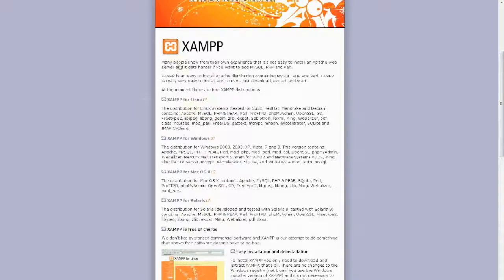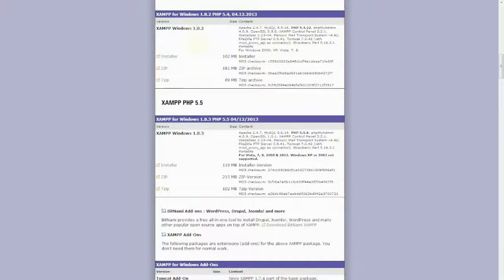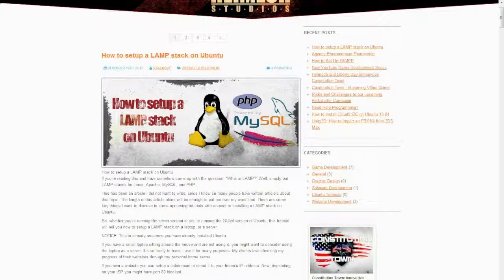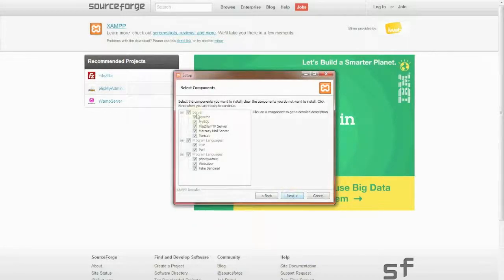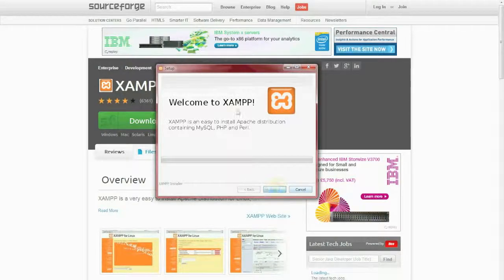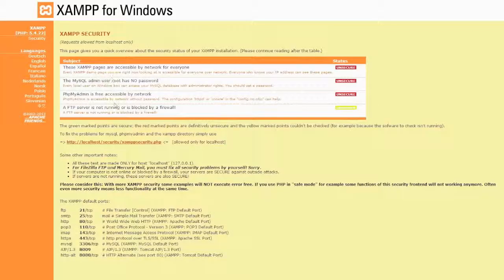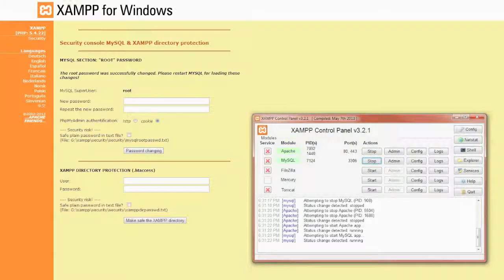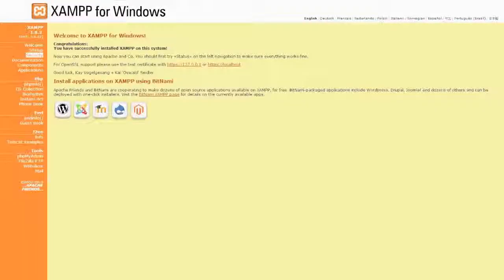Unity3D - Multiplayer Game Design Tutorials - Installing XAMPP | Part 2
In this tutorial we being our adventure be setting up our web server using XAMPP. If you wish to use a LAMP stack, check out my blog tutorial on this subject @

You can also see my blog post on How to Install XAMPP @ if you do not wish to watch the video.